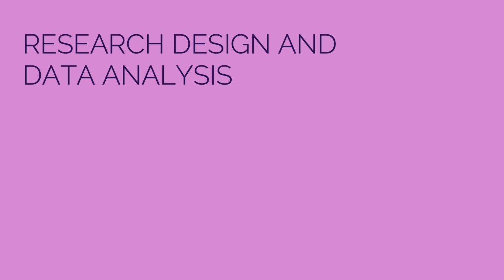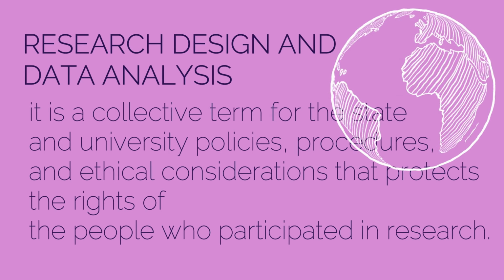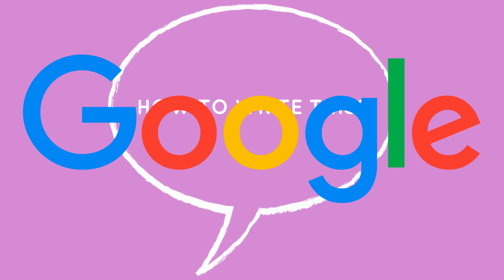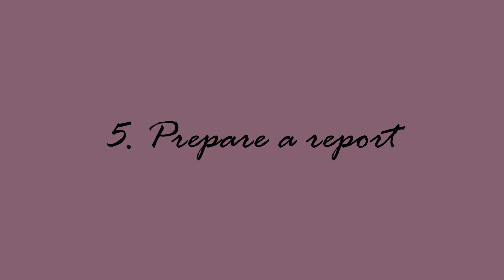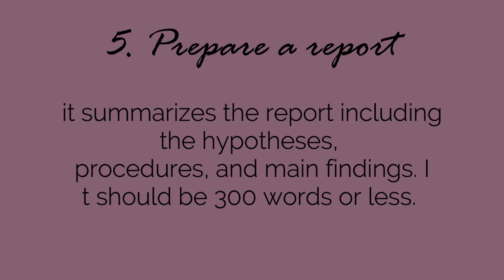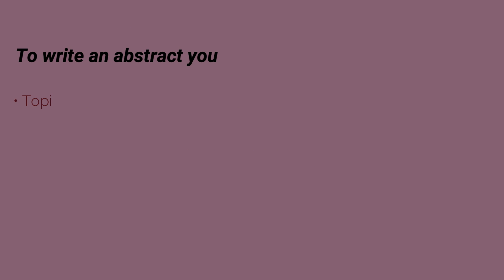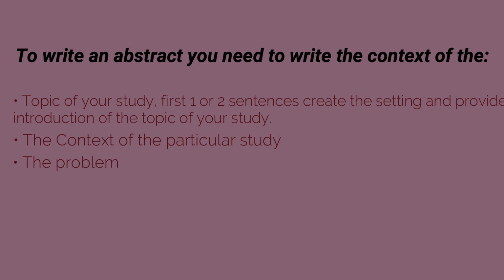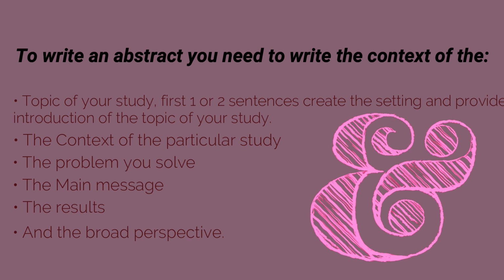5 Stages of Research Processes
CORRECTION: The 4th element that needs to be in the RESEARCH PROPOSAL is the 'Protection of the Human Subject Section (As you can see it was Research Method and Data Analysis). It's a technical error, my apologies.

COM314 - Communication Management

University of Mindanao